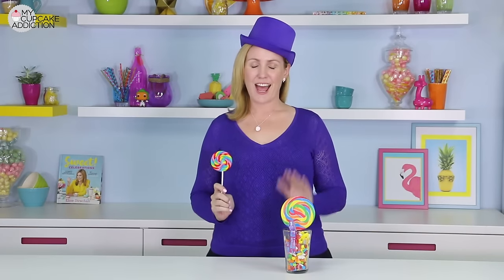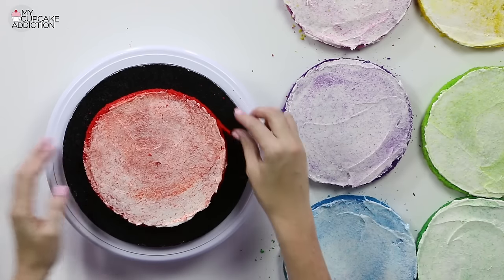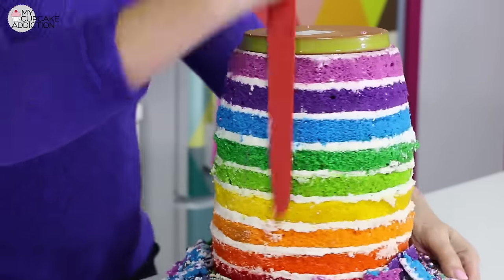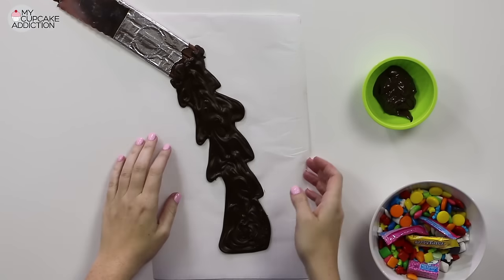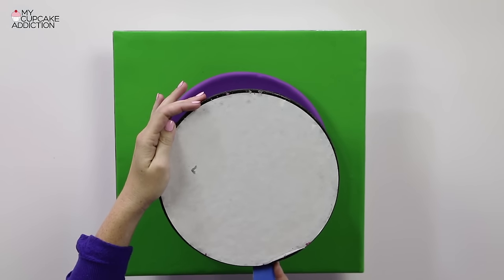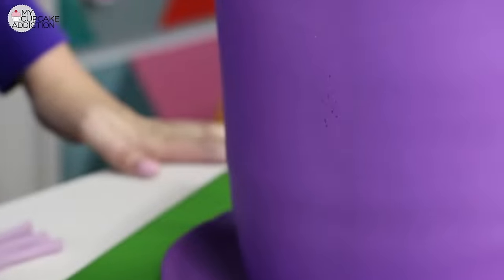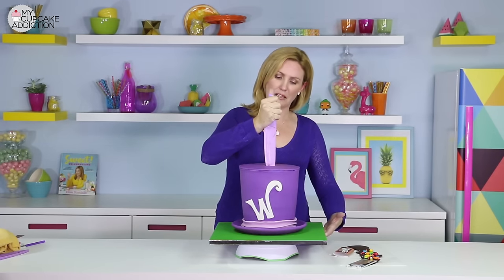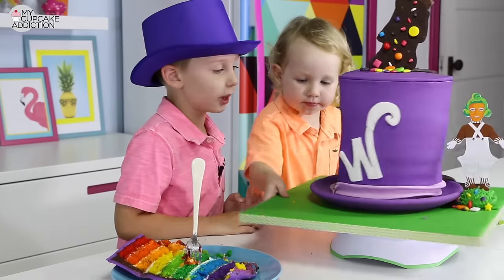WONKA ILLUSION CAKE - The ULTIMATE Gravity Defying Willy Wonka Candy Cake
The amazing Gene Wilder passed away last month and I thought it only fitting to make an over the top tribute cake to honour one of the biggest influences in my journey to becoming a sweets obsessed lover of candy, cake and all things colourful.

RIP Gene - you will be missed and bought so much joy, love and sweetness into the world.

Simple Syrup
Powdered Sugar
Dark candy melts
Lightweight candy bar
1 large lollipop
Small Wonka candies for decor

Sharp Knife
Serrated knife
Cake smoother
Thick milkshake straws for dowels.
2 small cake boards wrapped in tin foil
Large dinner plate
10 inch round cake board
Rolling Pin
Offset Spatula
Pizza Cutter
Cake Scraper
Cake leveler
Parchment Paper
Baking Sheet